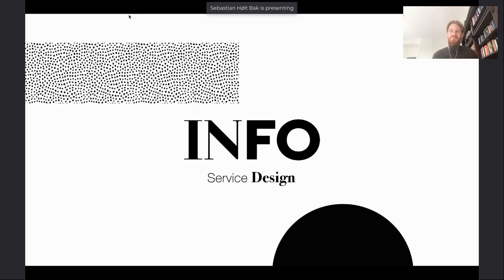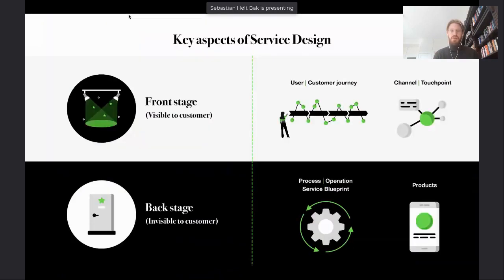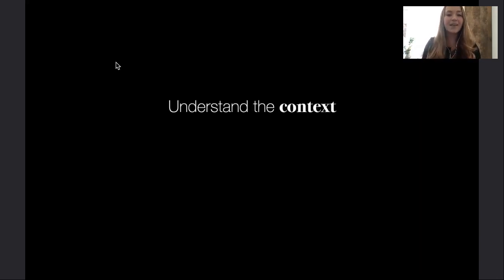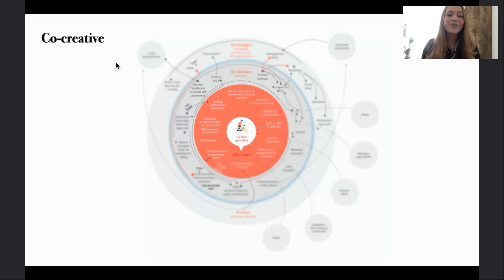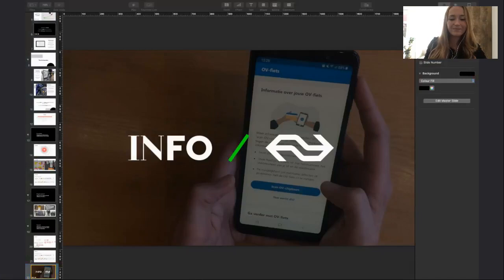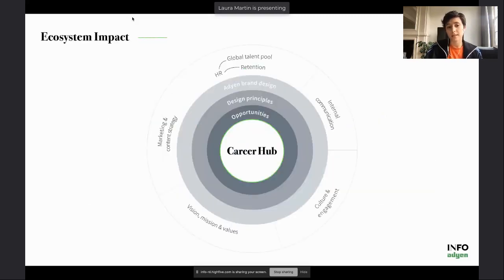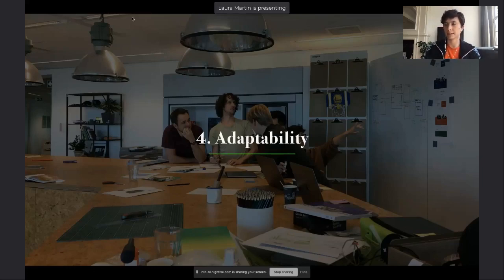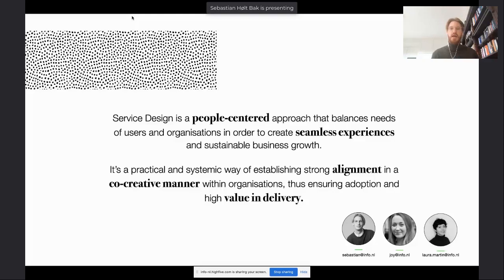Recording - INFOStudio Service Design Webinar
How Service Design helps deliver sustainable business value for companies

Design Lead Sebastian will talk with Service Designers Joy & Laura about how Service Design can help companies bring value across many touch points in an ecosystem. From framing initial vision to solving complex business challenges, we will dive into our Service Design approach and show how this looks in real-life by sharing how we helped create a Career Hub for Adyen and a new Service App for OV-fiets. Thereby we will discuss how we choose our approach depending on the challenge at hand.